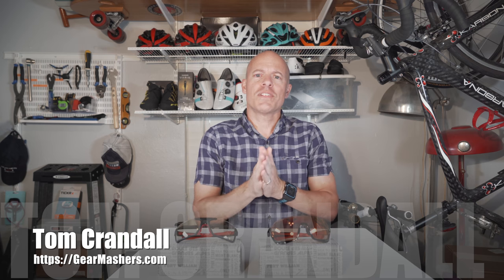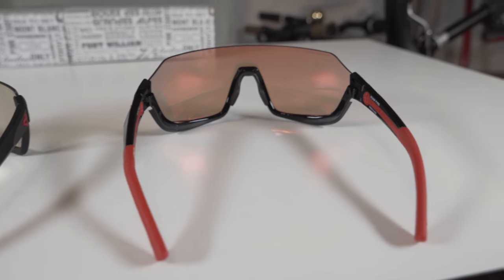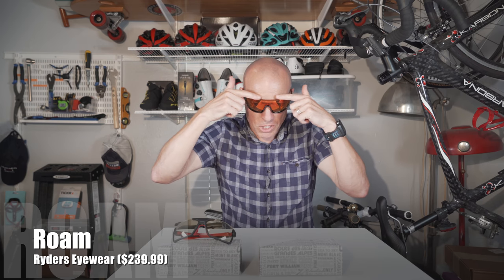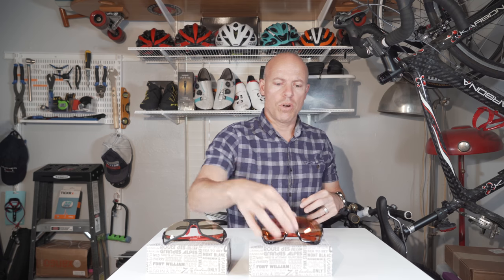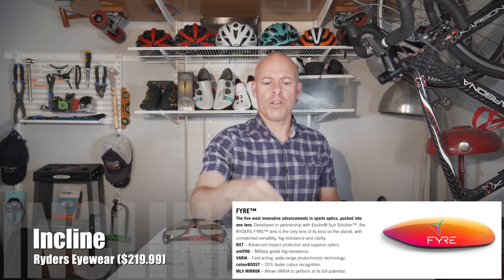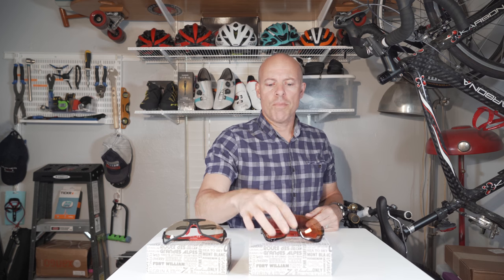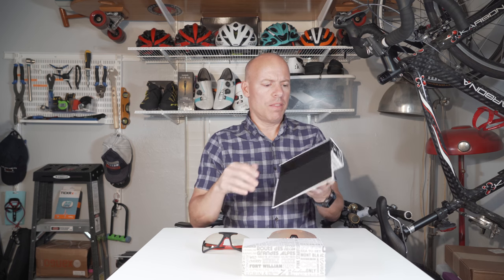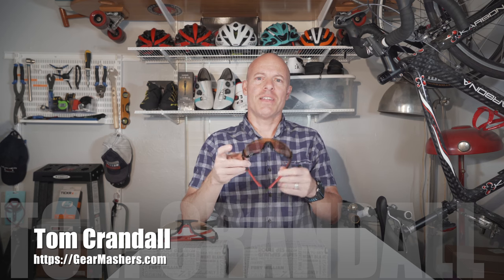Ryders Eyewear INCLINE & ROAM Sunglasses Review (2018)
Welcome to my Ryders Eyewear INCLINE & ROAM Sunglasses Review (2018).  For those that don't know, Ryders Eyewear makes some really outstanding sunglasses for cycling or any outdoor adventure.

Ryders specializes in Anti Fog sunglasses and as such their glasses are amazing for cycling.

My choice for cycling right is either the Oakley Jawbreakers or the Ryders Roam sunglasses.  Both offer an excellent field of view and seem to protect the eyes better from wind than many other sunglass offerings.

● Camera: Sony A7iii
● Lens : Sony 24-70
● Monopod - Sirui P-324s Carbon Fiber
● Microphone - Rode VideoMicro
● Flash Card

If you notice the audio, it wasn't anything fancy.  I had the VideoMicro just plugged into my Sony A7iii.  It's super small and IMO sounds really good.